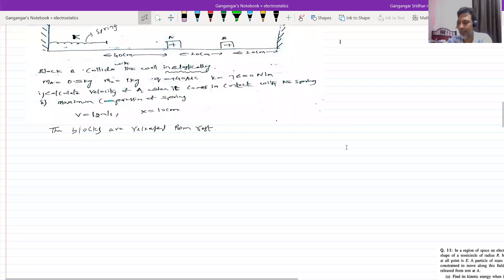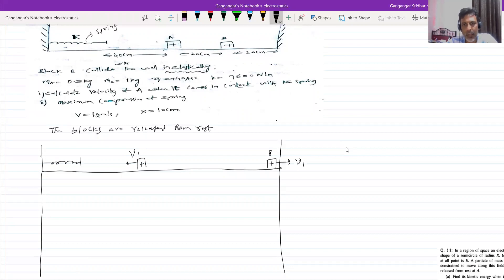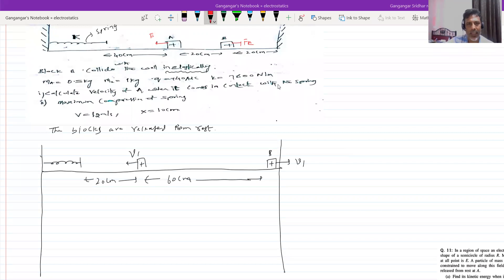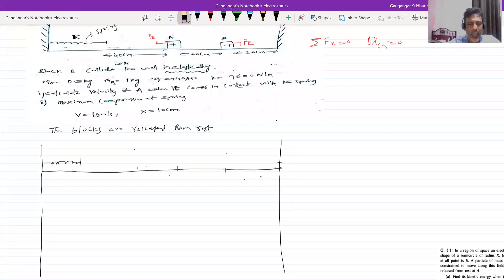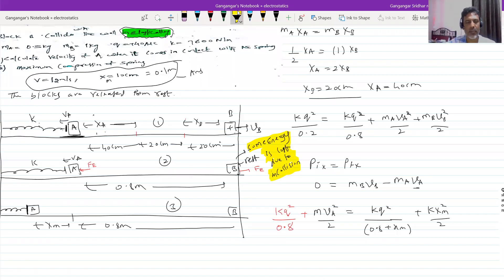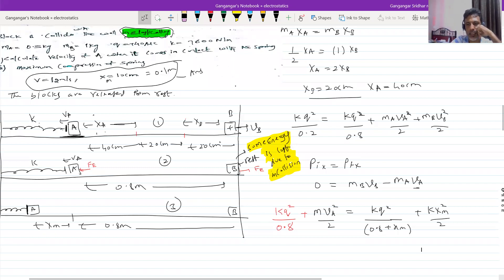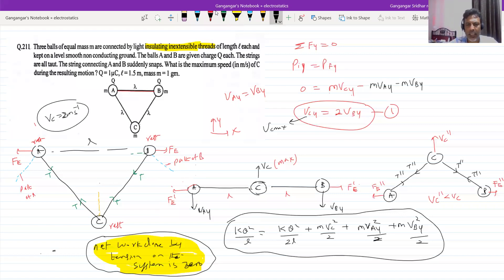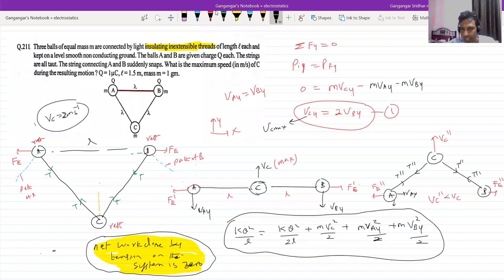jeeadvanced 14/10) potential energy of charges-c| charges fixed to spring-string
jeeadvanced physics electrostatics, the interactive potential energy of charged particles, conservation of mechanical energy with an electric field, spring force, and gravity, conservation of momentum & angular momentum of charged particles in an electric field, torque on the charged body in an electric field.